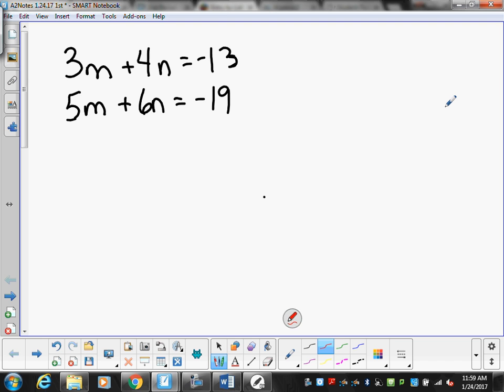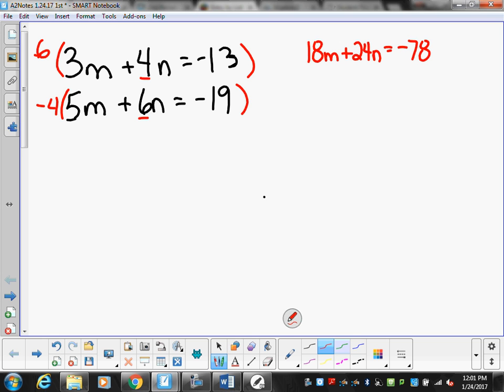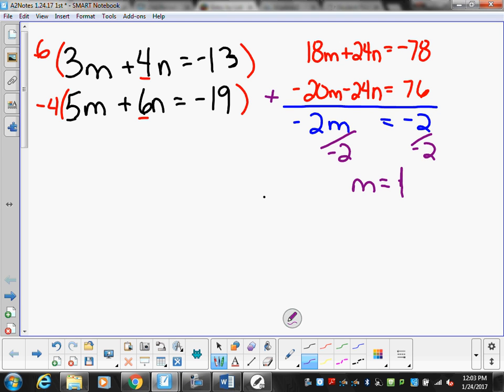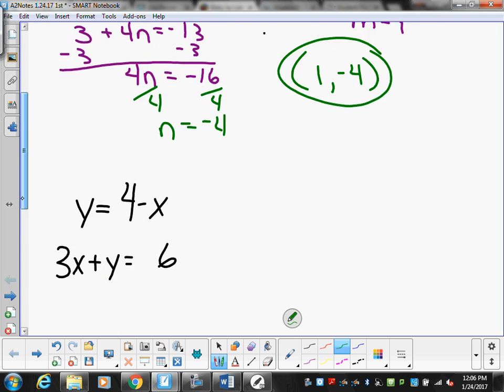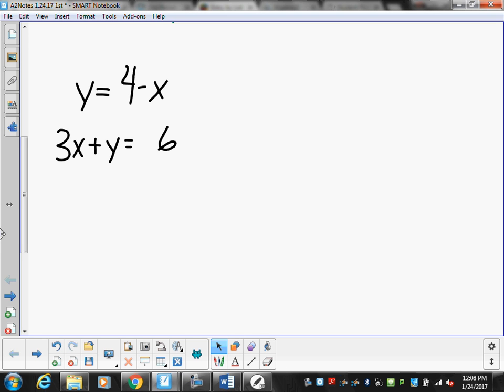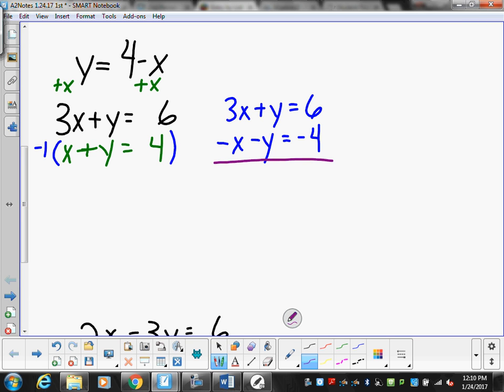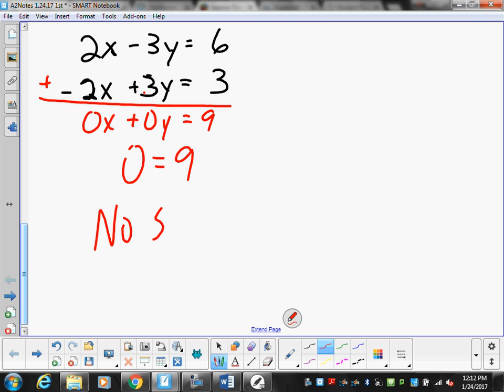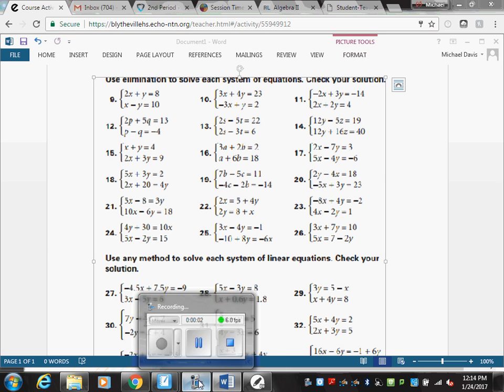A2 Notes 1 24 17 5th Video